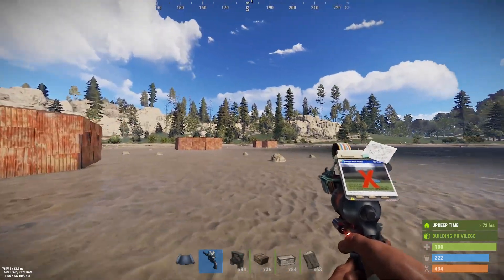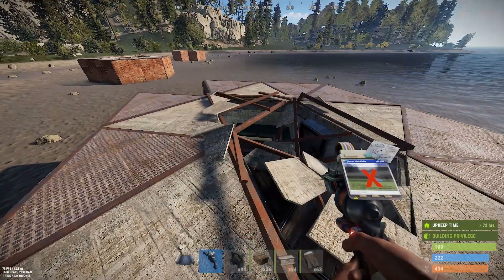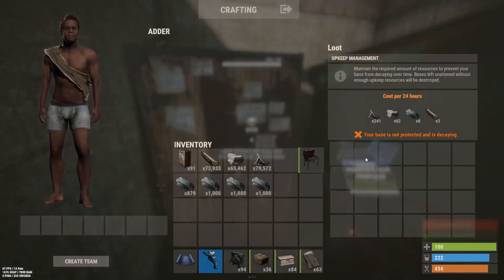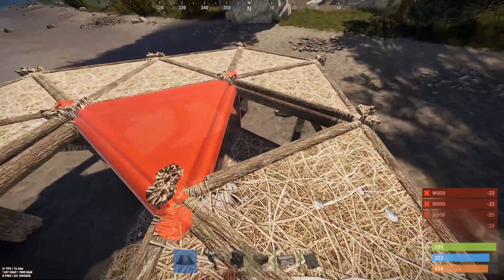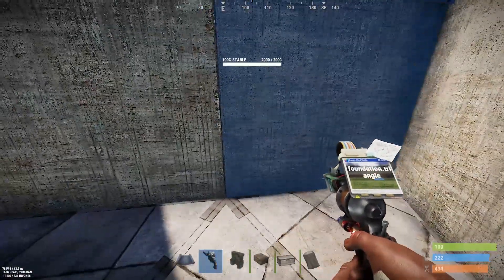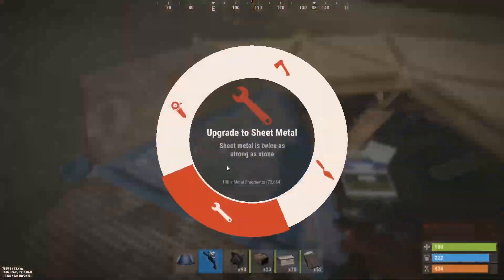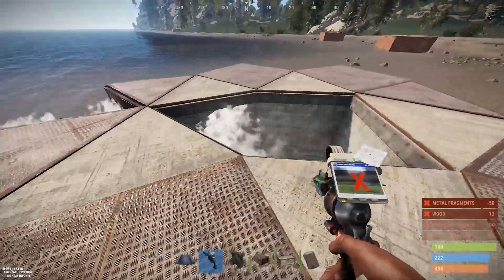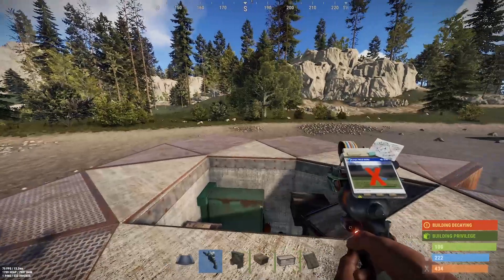3 New Rust Bunker Base Designs 2020 ( Cheap and Strong )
3 new rust bunker base designs could these be the new meta? I have put down that they are the strong and cheap bunker designs and that if you can just make sure to protect the hqm triangle foundations with honeycomb (or loot room option as shown ) it will be 23 rockets if raided from the side. Its cost to build is super low and upkeep is nothing to maintain. Comment Yes or No if you have seen this type of bunker before?

Rust Build Science channel for inspiration of designs from this video